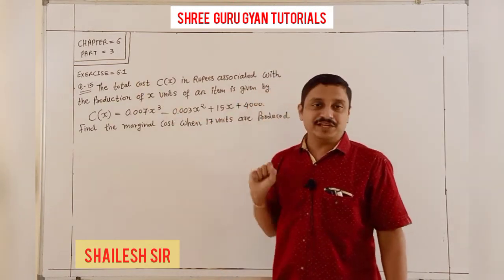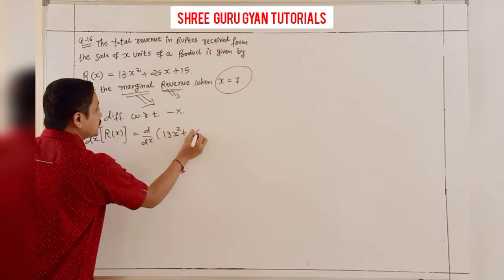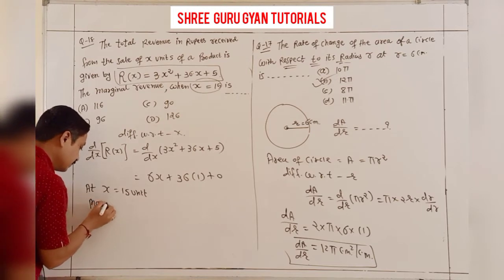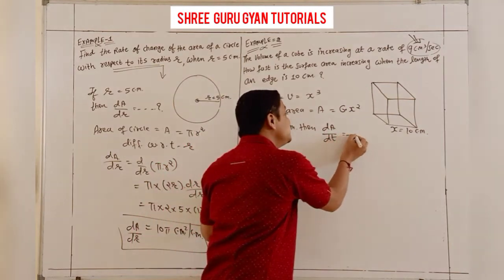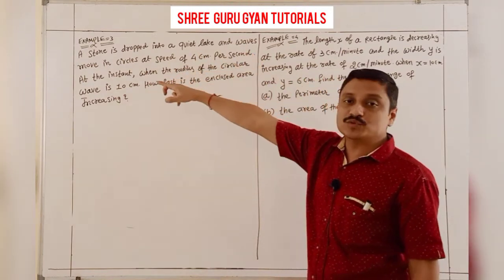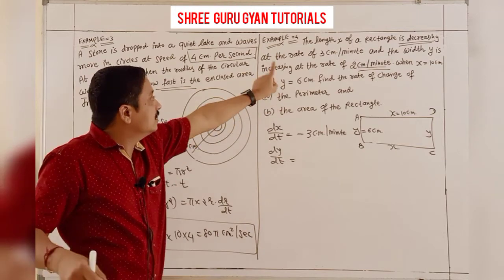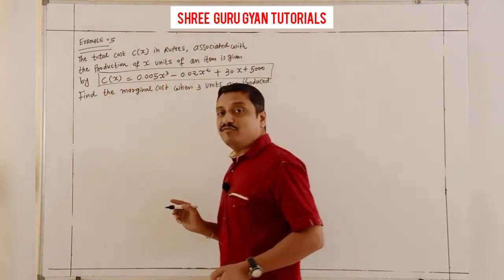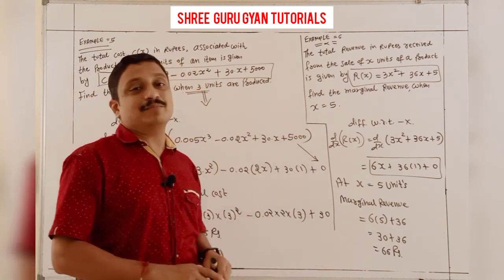MATHS EM 12TH CHAPTER 6 PART 3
EXERCISE - 6.1 Q- 15,16,17,18 AND EXAMPLE - 1,2,3,4,5,6.